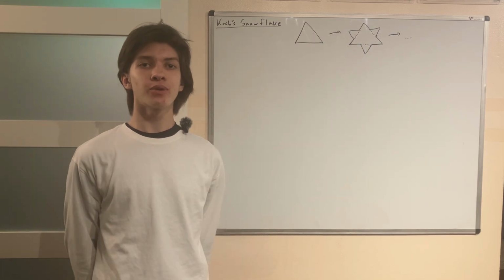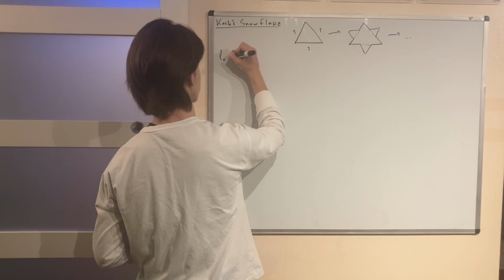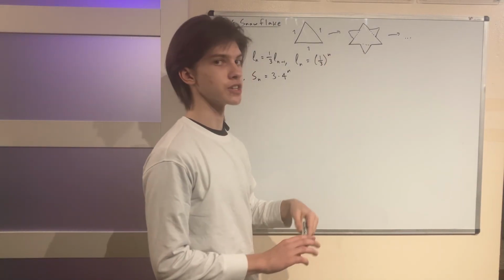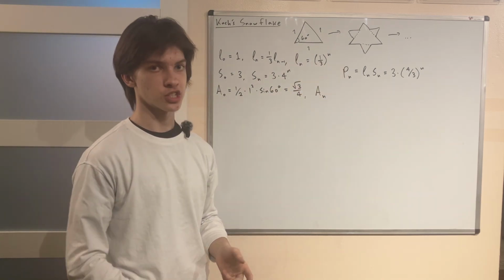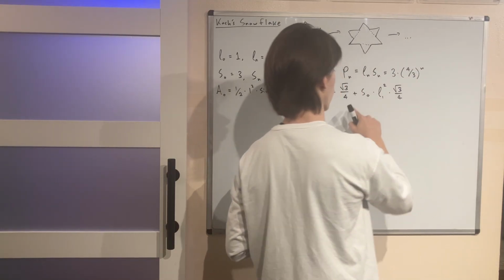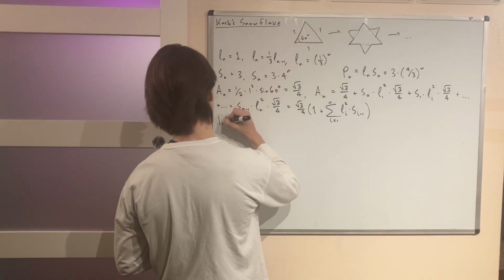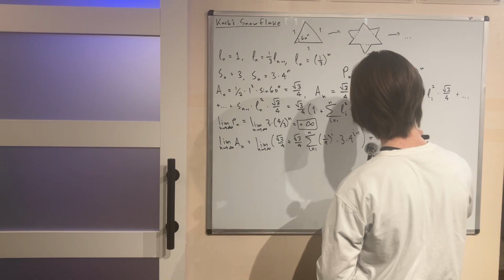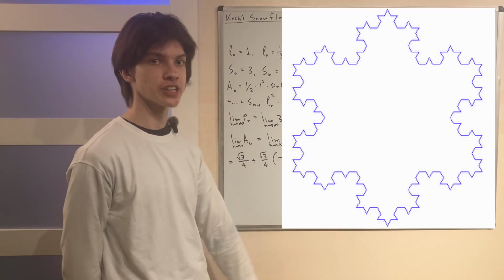Infinite perimeter but finite area? Snowflake curve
Let's explore Koch's Snowflake, one of the simplest and earliest described fractals! Iteratively repeating a process gives us a sequence of shapes, and the limit of the sequence surprisingly describes a shape with infinite perimeter but finite area! Watch to find out why...

Blue image of snowflake in thumbnail and outro is public domain.